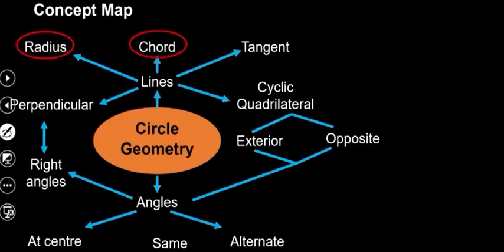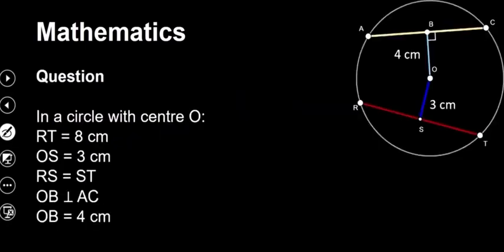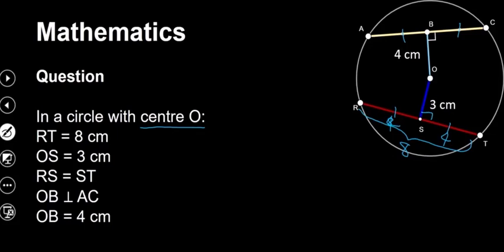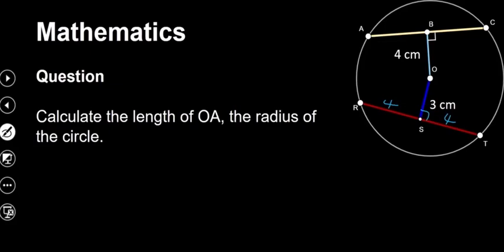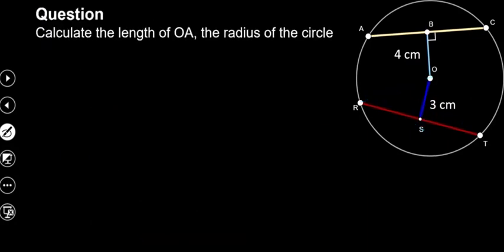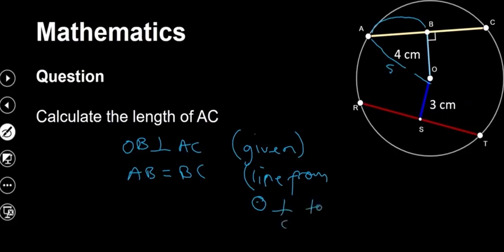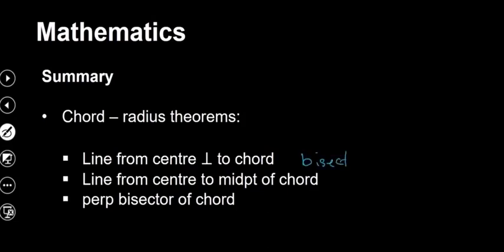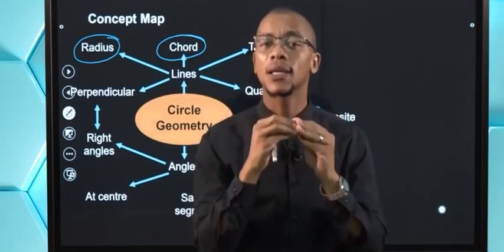Mathematics Grd 11 Circles And Lines S3